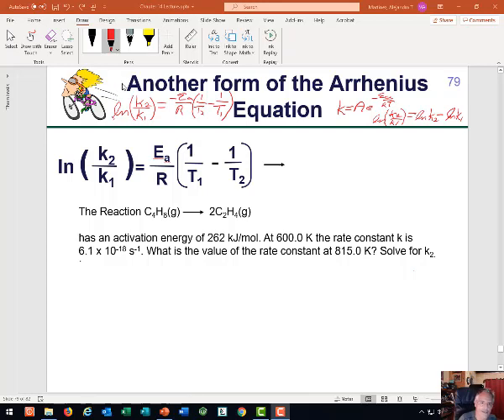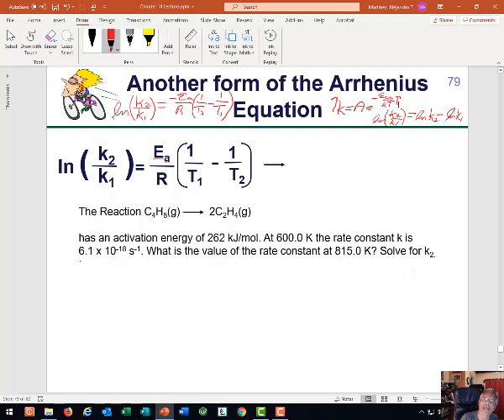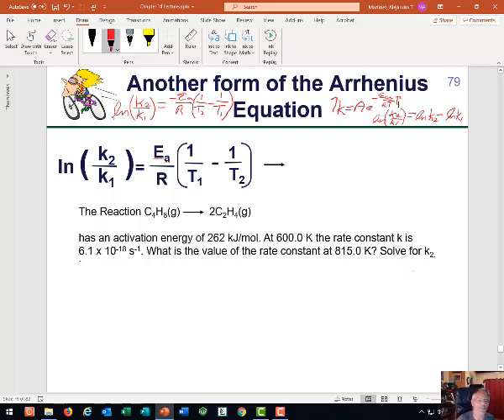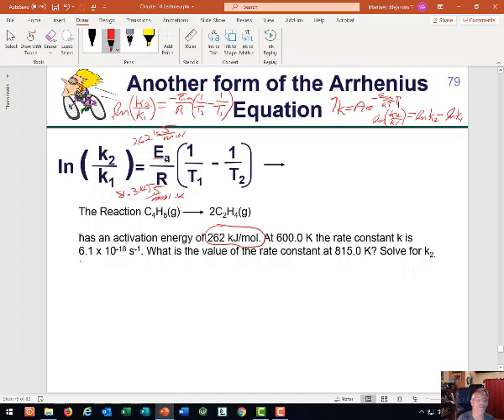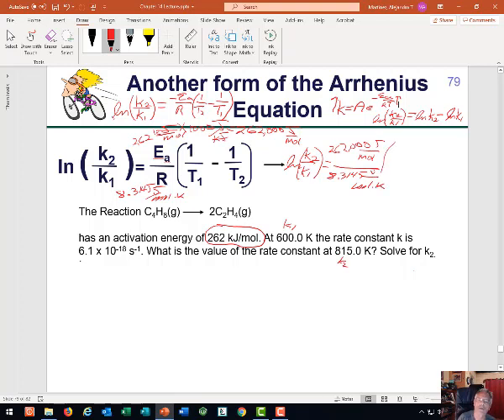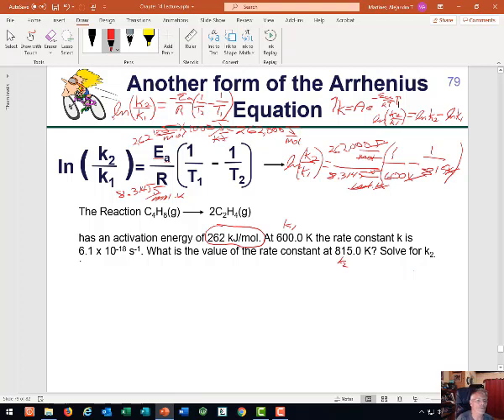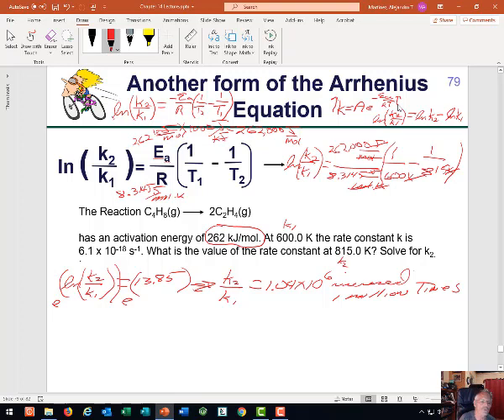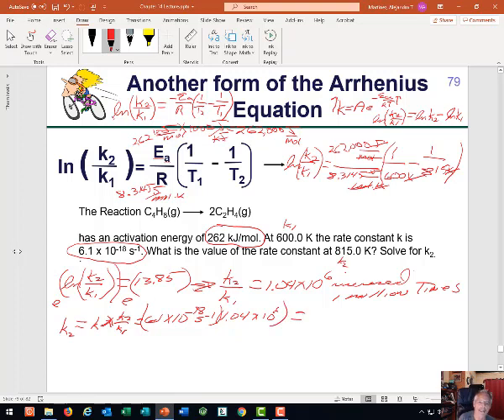Arrhenius Equation Problem 2